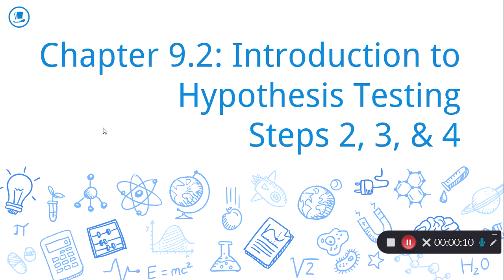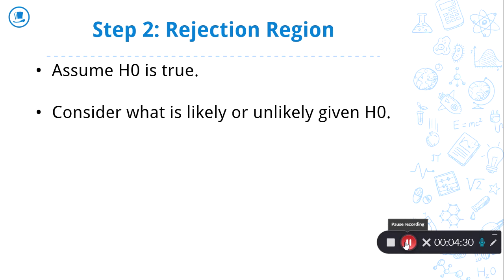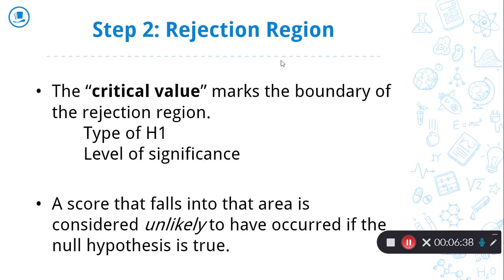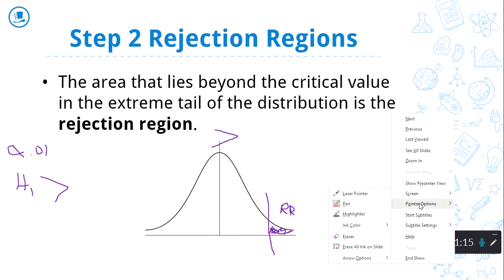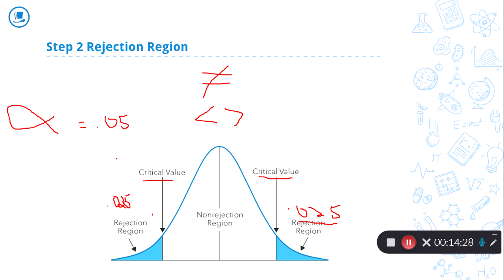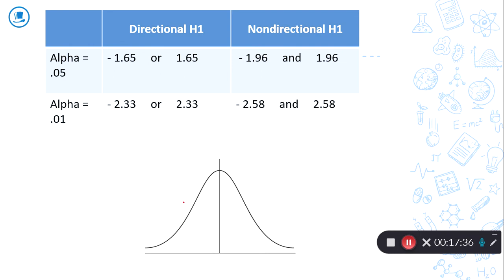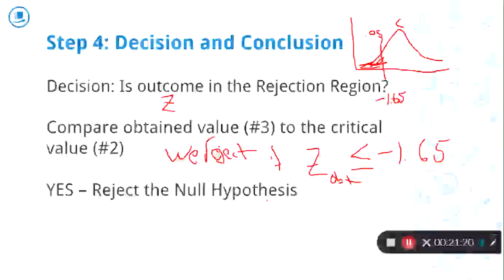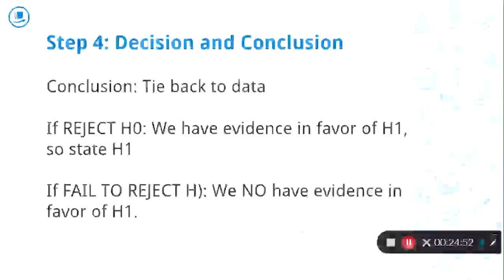PSY 259 9.2 Rejection Regions and Decisions